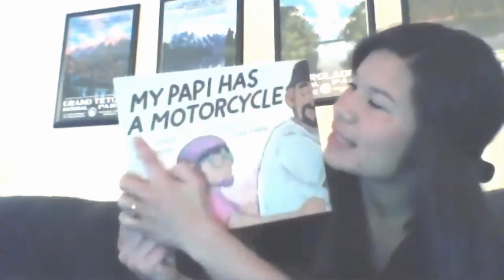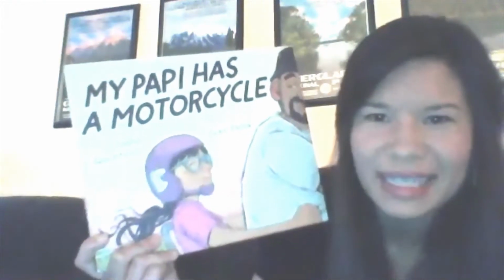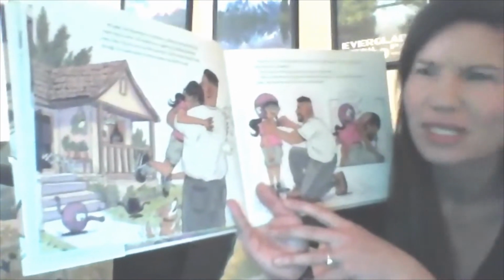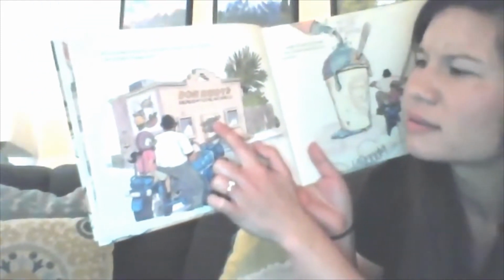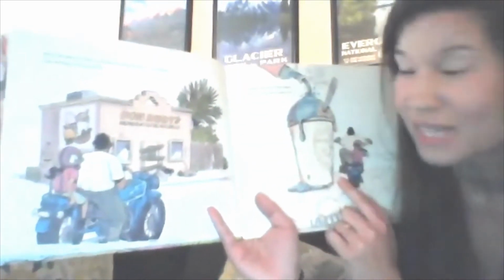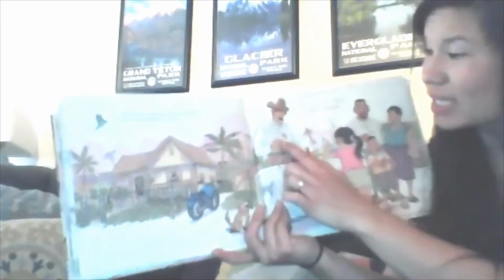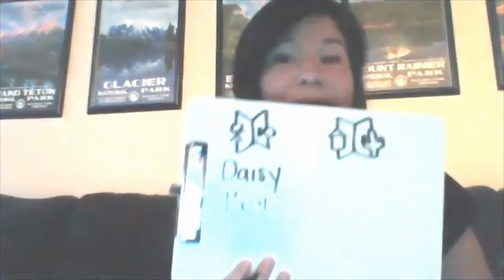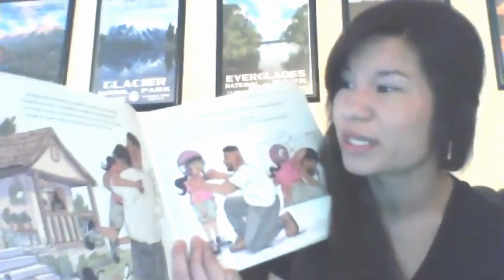Read Aloud: My Papi Has a Motorcycle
Comprehension Skill: Inferring, Character Traits